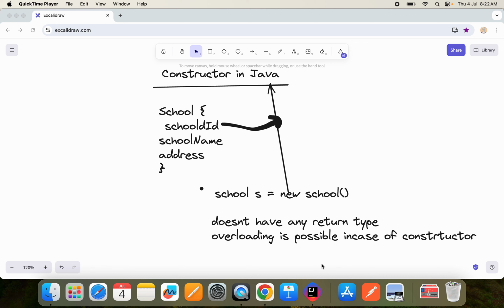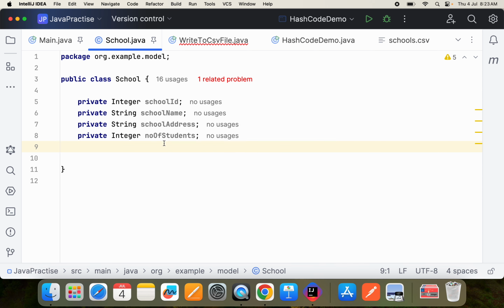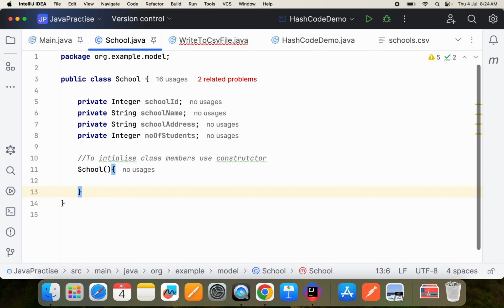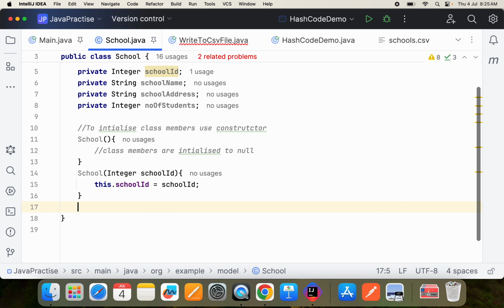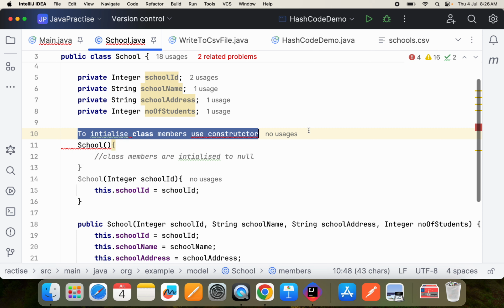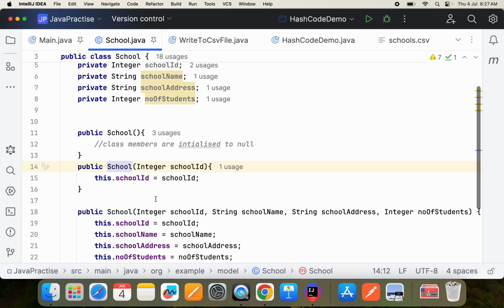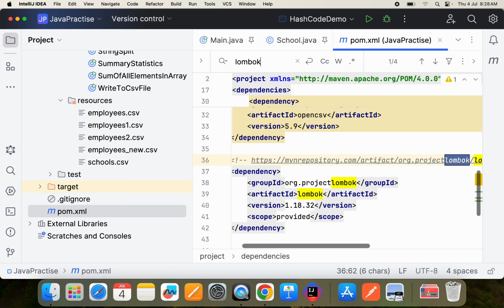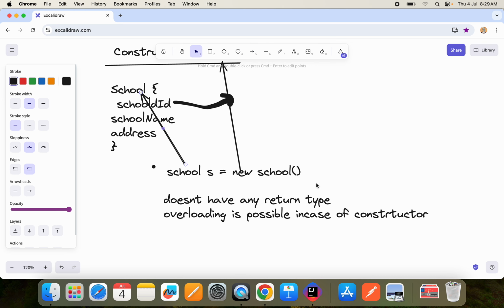#995 Java Interview Question | Constructor in Java | Constructor Properties Java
In this tutorial on java we will learn about constructor in java. How constructor works in java. Parametersied constructor in java. Constructor naming convenction and return type of constructor in java discussed.How constructor is different from method also been discussed.